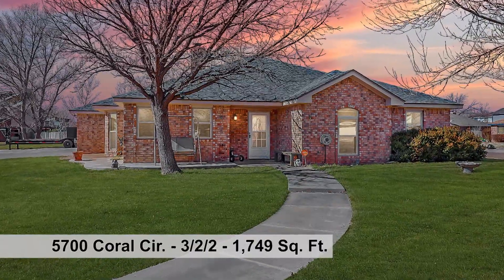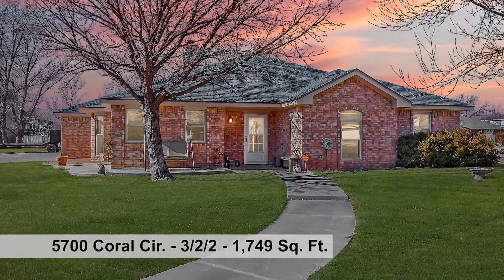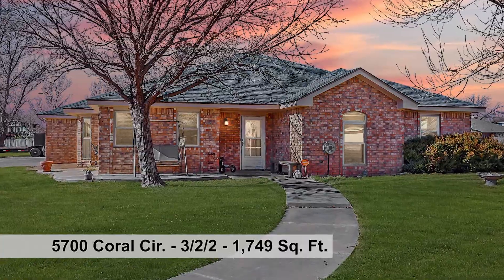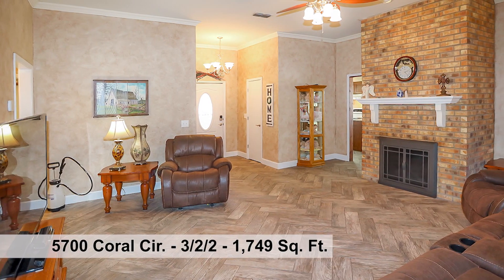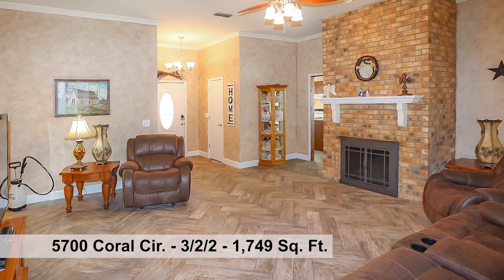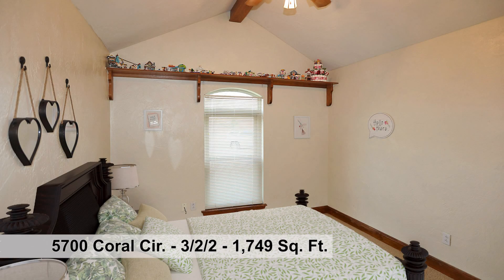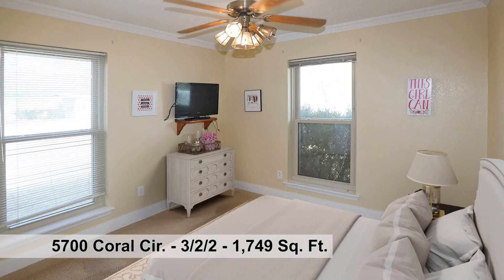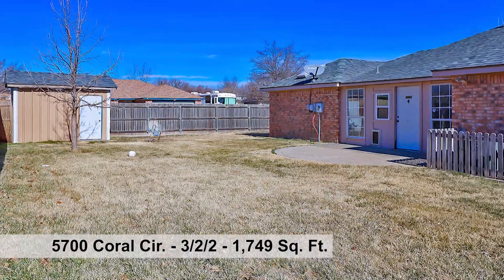For Sale, Georgia/Shores, 5700 Coral, Amarillo, TX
Wonderful in Georgia Shores Describes This Custom Home on an Oversized Corner Lot Touched by Tradition. 3 Bedrooms, 2 Baths, 2 Car Garage Home with an Additional Concrete Parking Pad by garage.  Step into a spacious living area that makes arranging furniture easy with a Cozy fireplace. The Cheery kitchen with range, window sink & eat in bar allows room for entertaining guests. The Dining area is open to the kitchen & has a bay window. The Isolated master suite has his/her closets, a sink & shower. There are Wood tile flooring throughout the home. The Sunny sunroom has a concrete floor & lots of natural light. Storage building in large backyard. So much to offer...See it today!